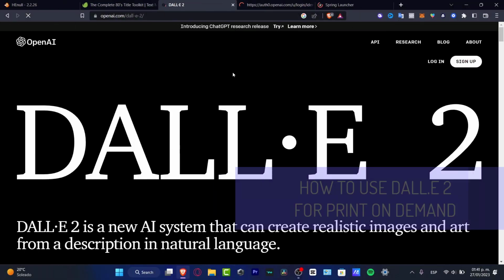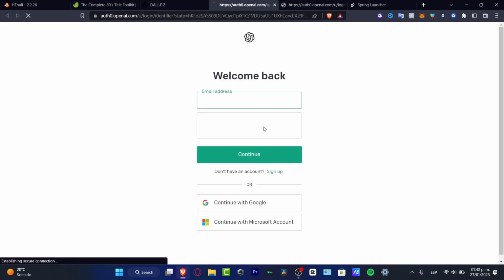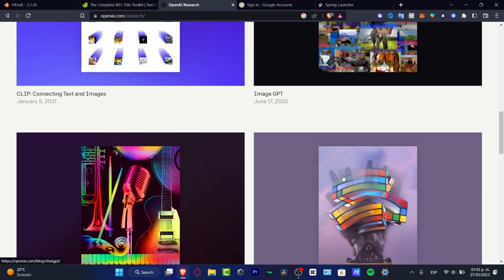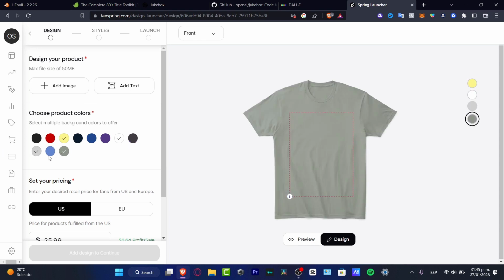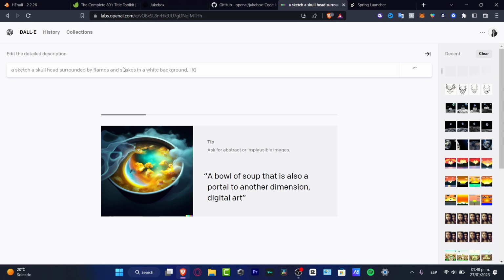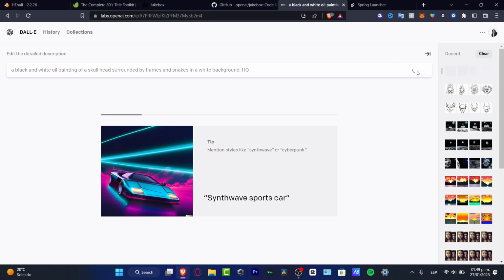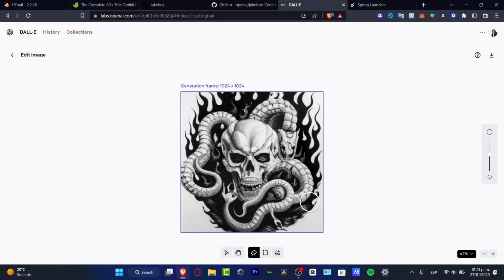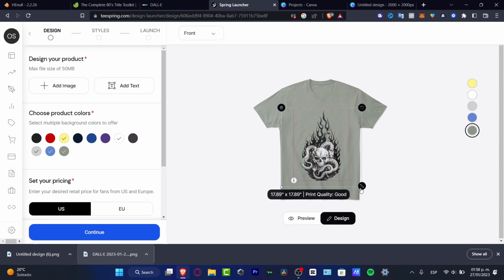How To Use DALL-E 2 For Print on Demand (tutorial 2026)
DALL-E 2 is an advanced algorithm that enables businesses to create custom prints on demand. To use DALL-E 2 for print on demand, businesses must first provide the algorithm with a description of the product that they wish to create. DALL-E 2 will then generate a selection of images that match the given description.

Businesses can then choose an image to print onto their desired product. Additionally, businesses can customize the image by adjusting the colors and textures. After the desired product is generated, businesses can print the image onto any given item. With DALL-E 2, businesses can quickly and efficiently generate custom prints on demand. ‎